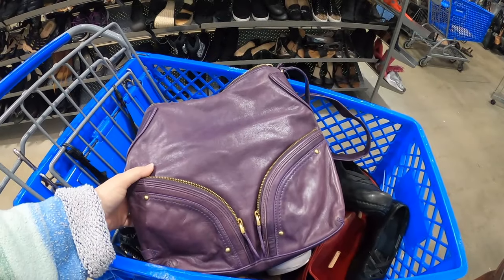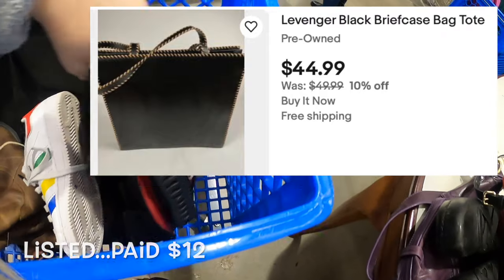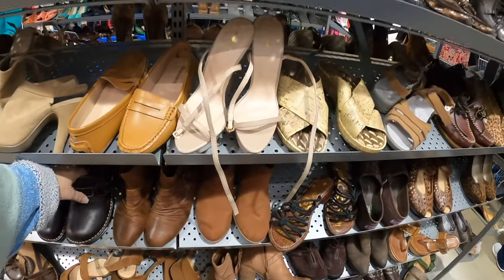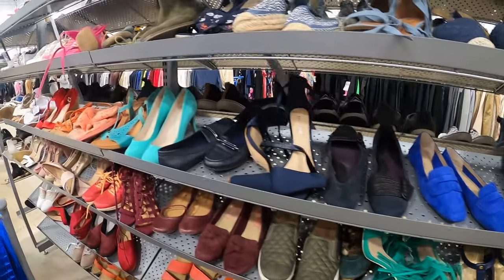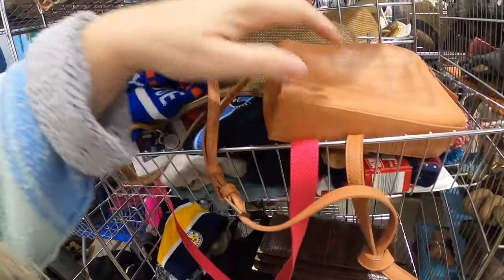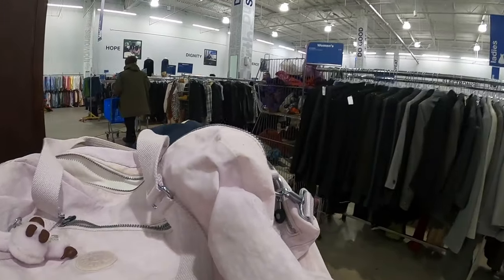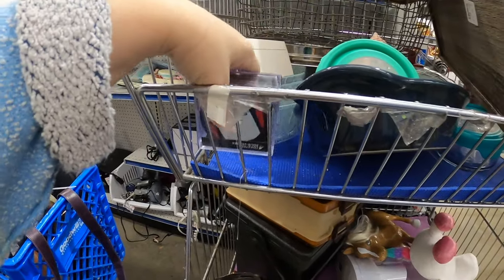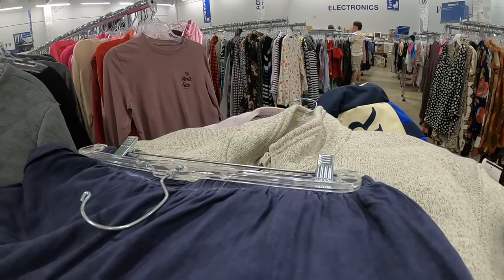Great quality scores at the Goodwill!! Thrifting | Shop with Me!!